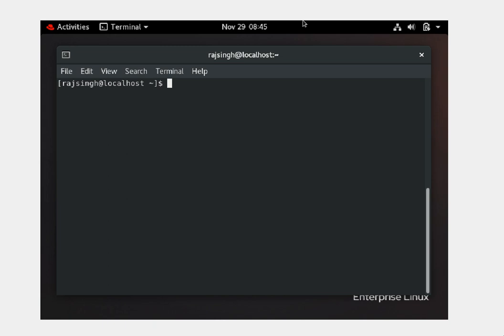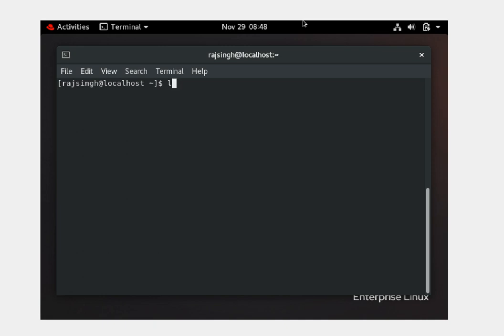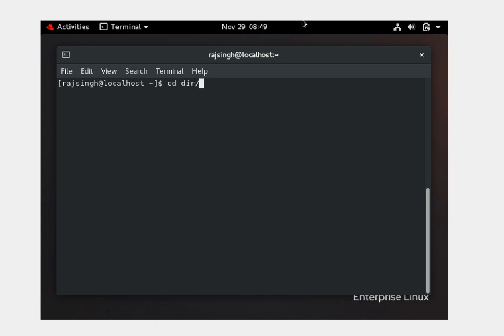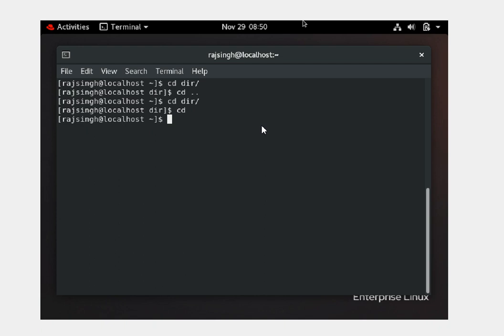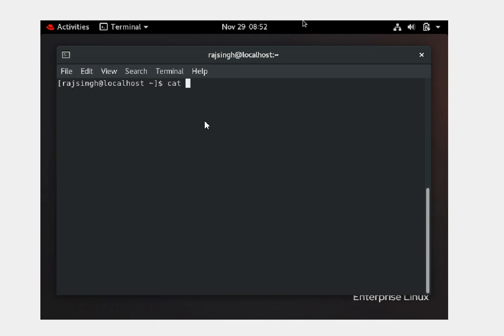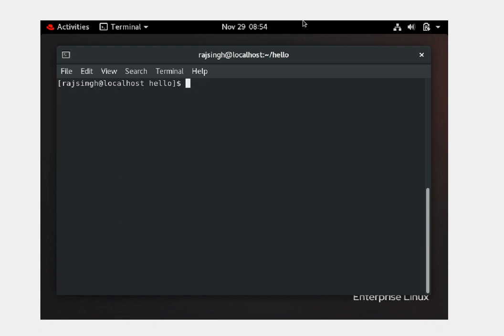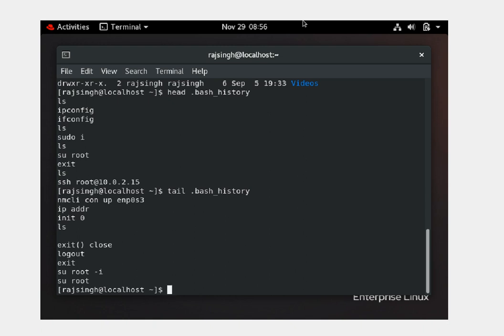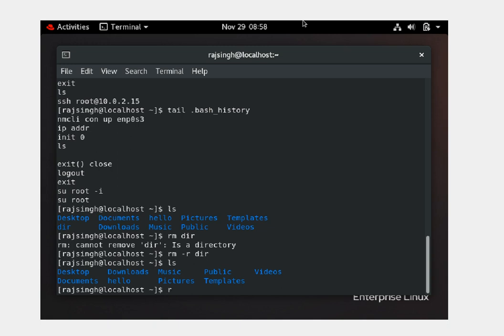Linux Basic Commands| Linux essential for beginners and advance linux command for all | Cmd | Ubuntu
Linux Tutorial and Essential Linux cmd for beginners.